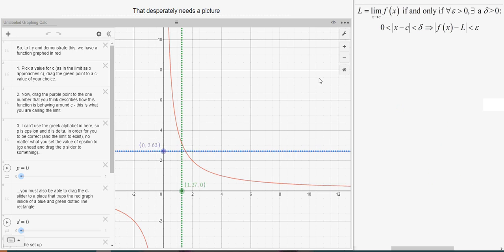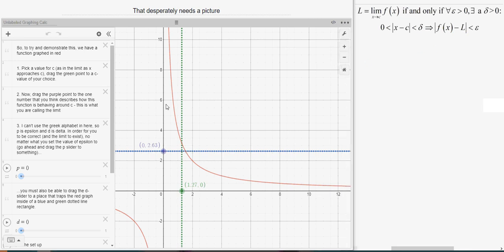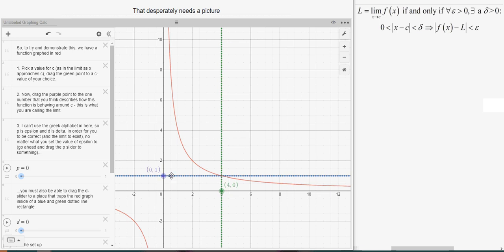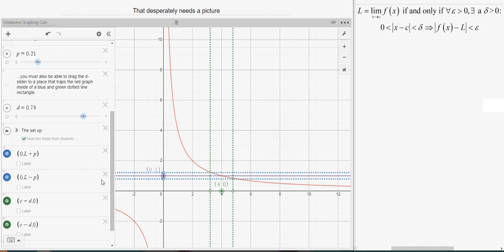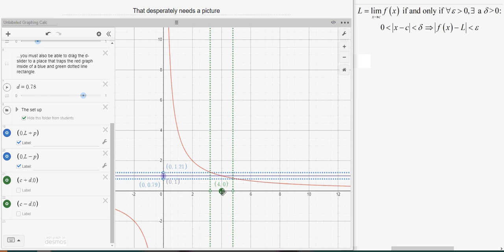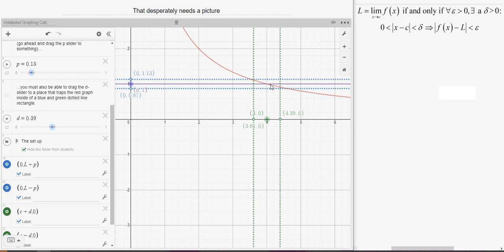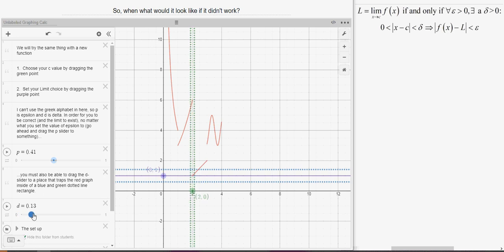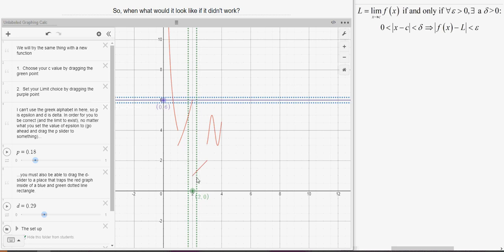visual explanation of limit definition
connecting the formal mathematical definition of a limit with a picture.